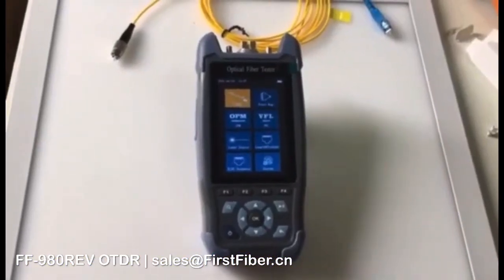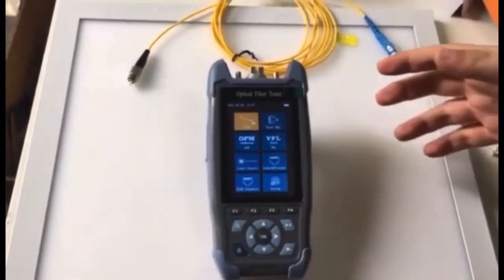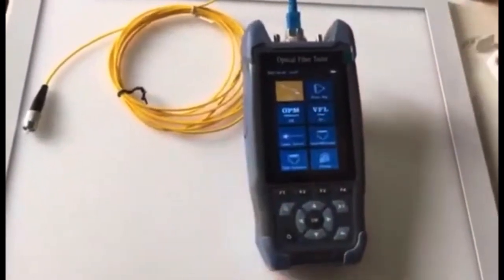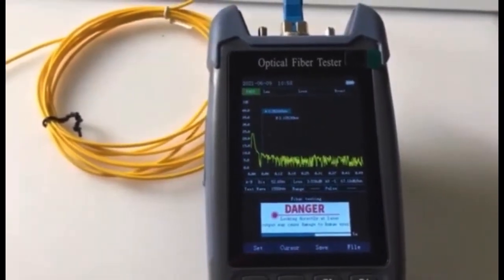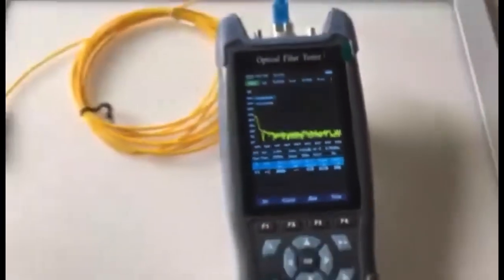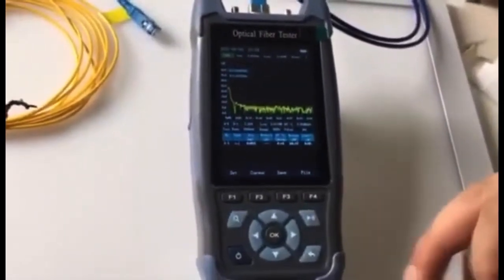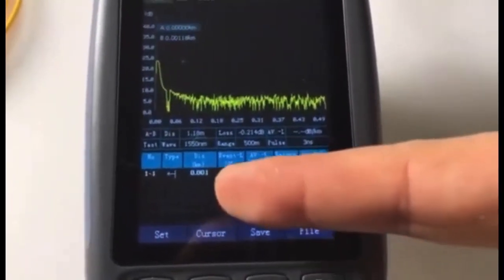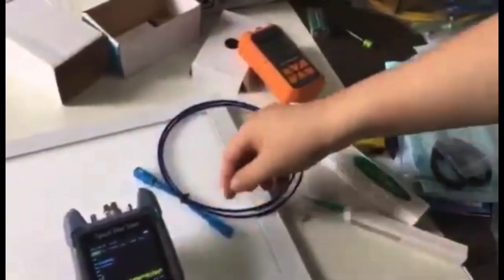How short cable the mini pro OTDR FF-980REV can test?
The 980REV OTDR is good at short fiber test.